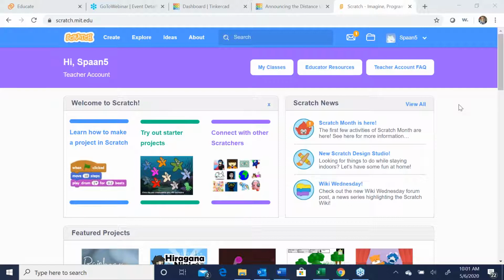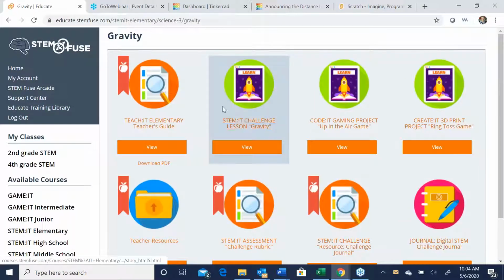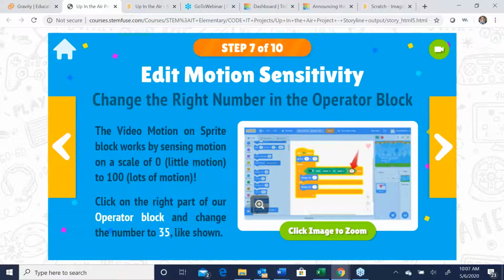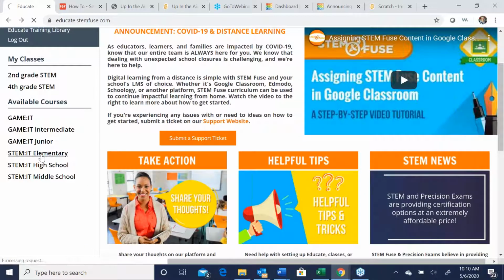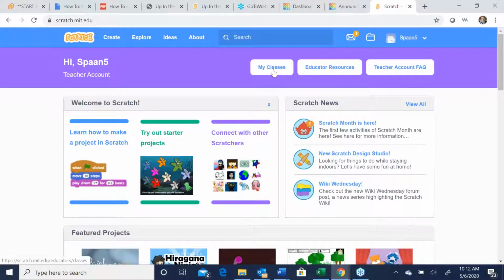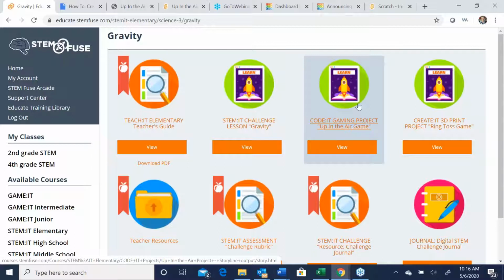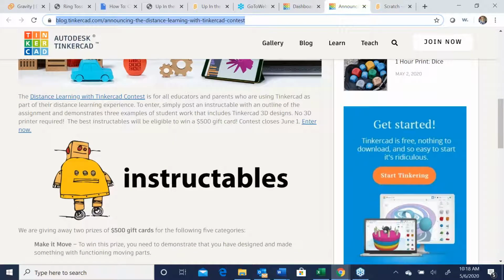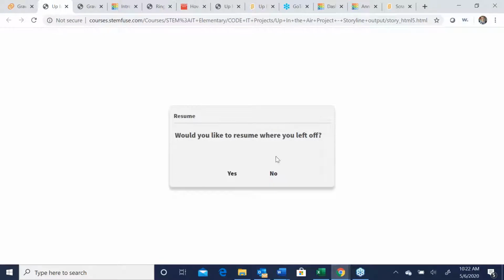Using Scratch and Tinker Cad in Distance Learning 1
Learn how to use Scratch an Tinkercad during this time of distance learning.  See how you can utilize the STEM Fuse platform to make this experience an easy and engaging one for your students.